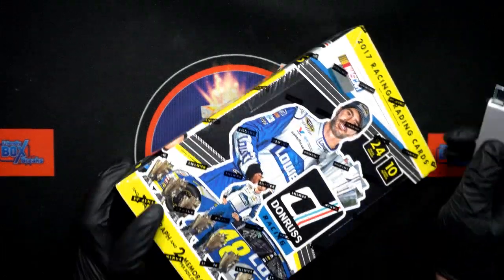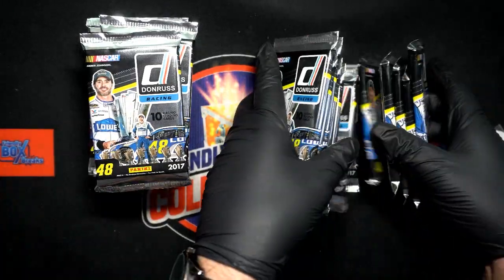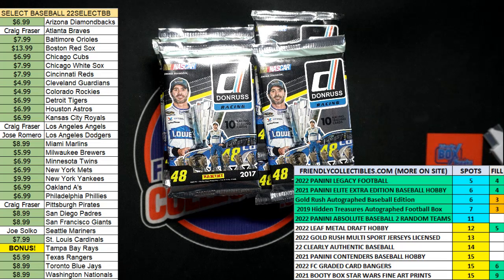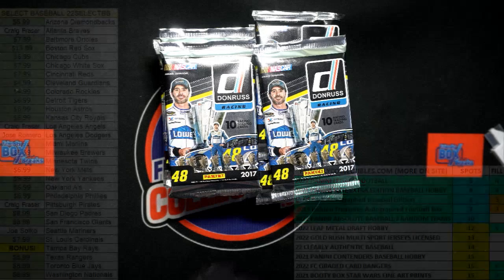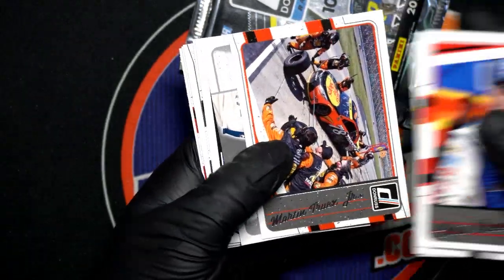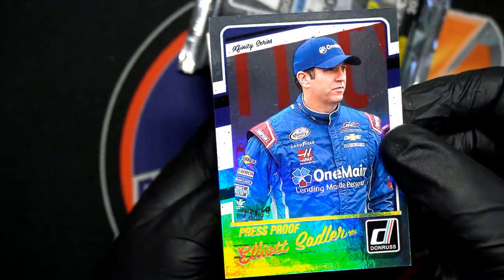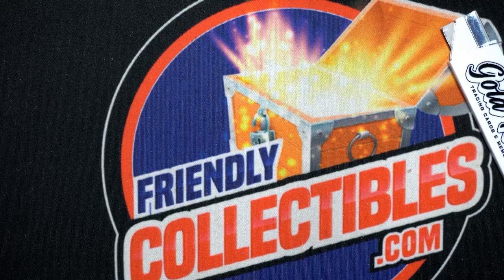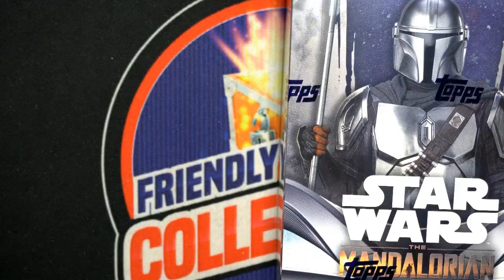2017 Panini Donruss Nascar Racing Hobby Pack Rips ID 17DONIPR311